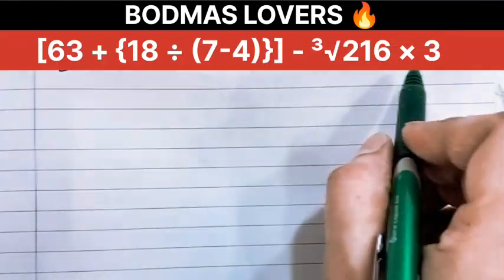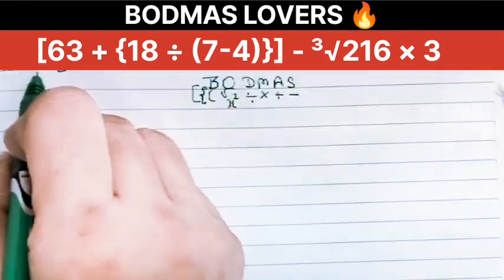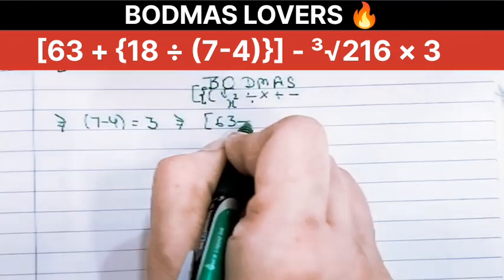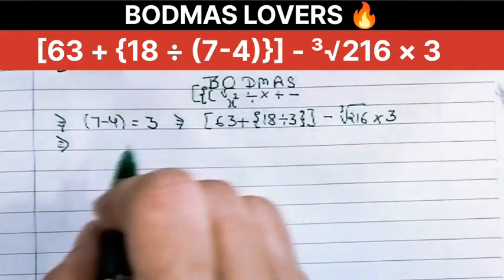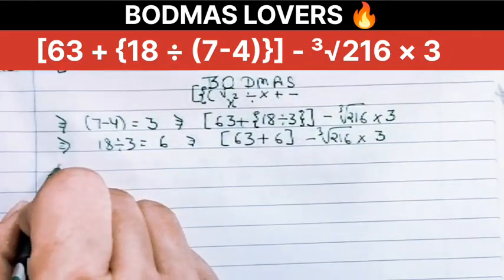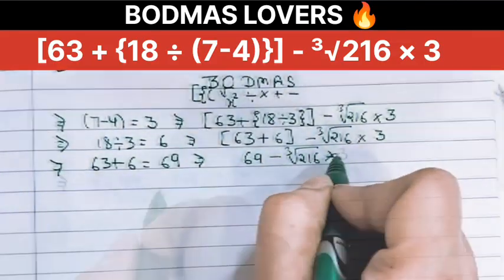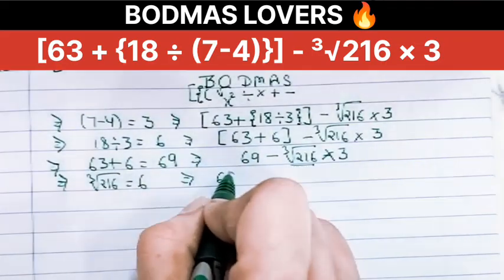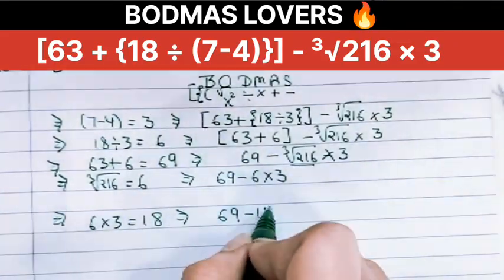BODMAS rule | बोडमास का नियम | Simplification | Saralikaran Maths